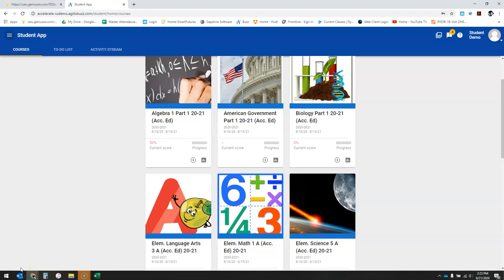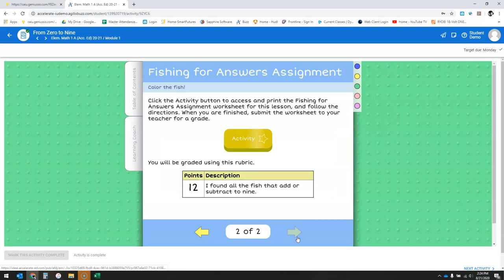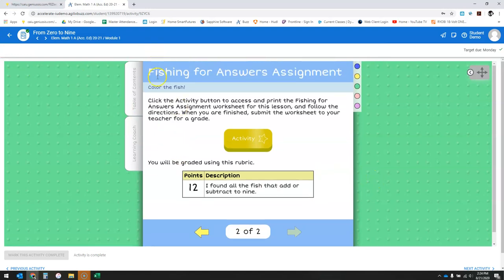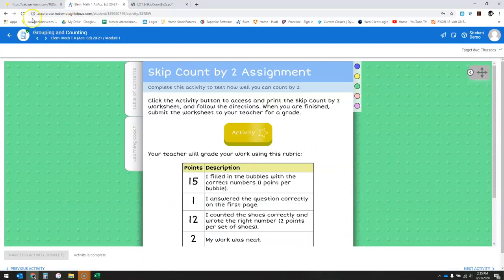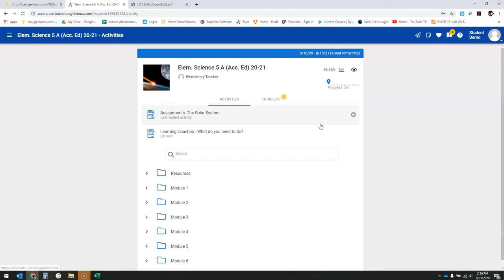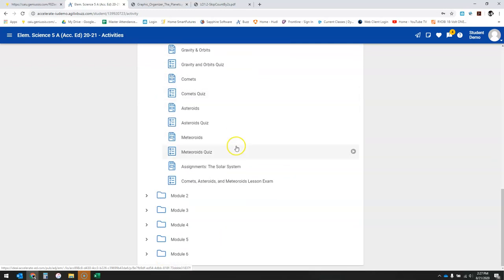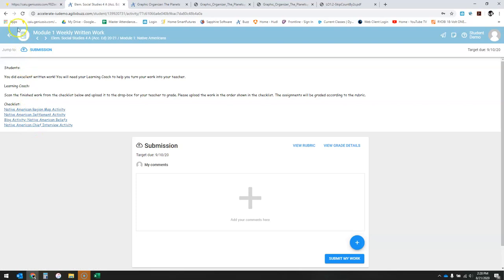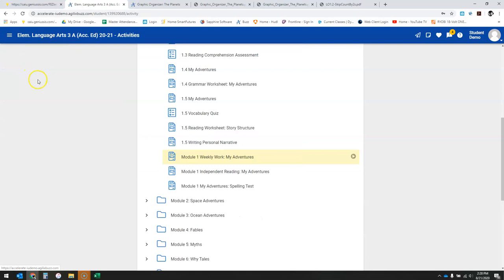Finding Submitting Assignments